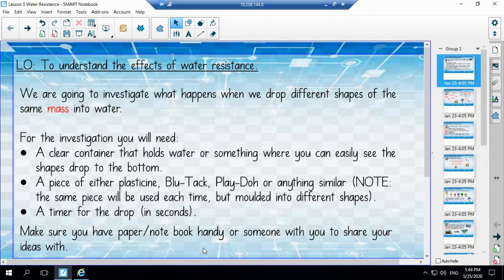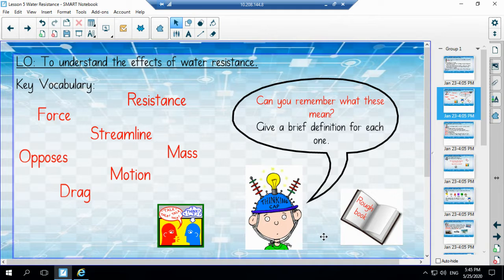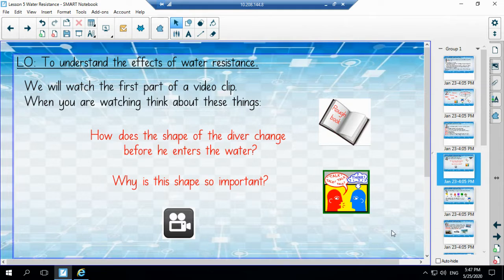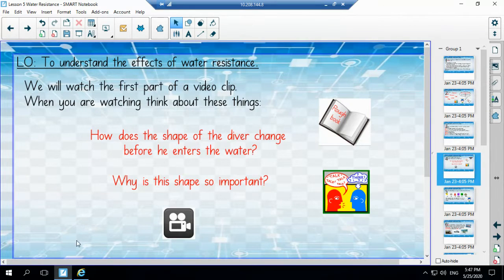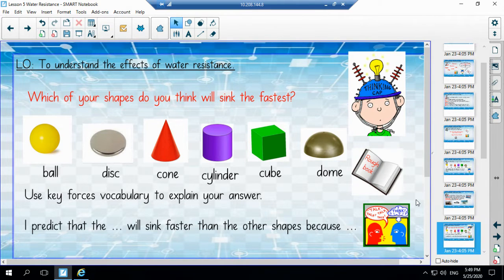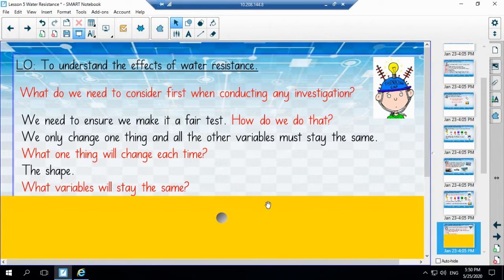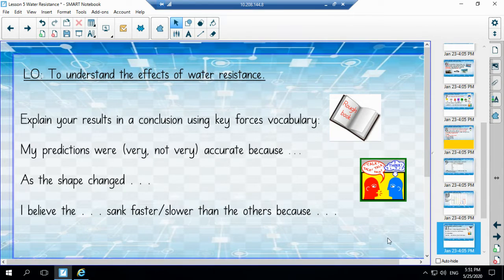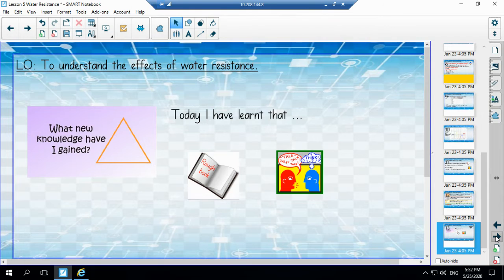Year 5 - Science - w/c 1.6.20 - Lesson 5 - Forces, Water Resistance